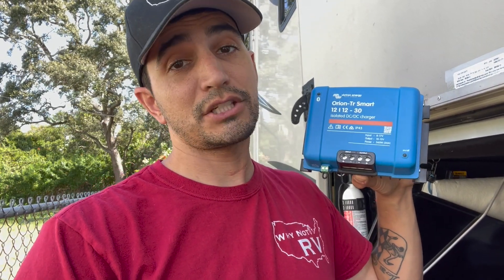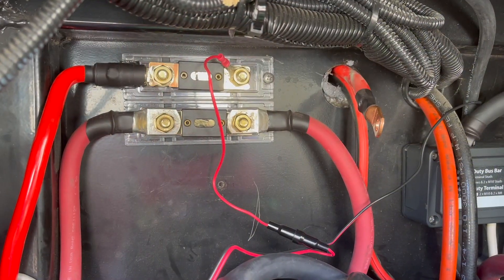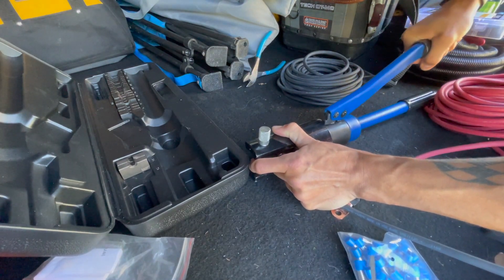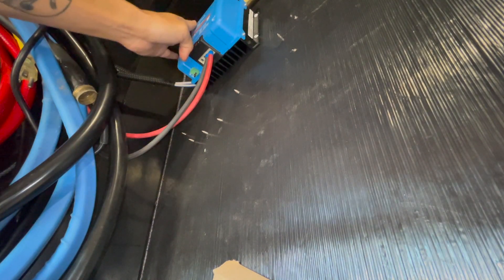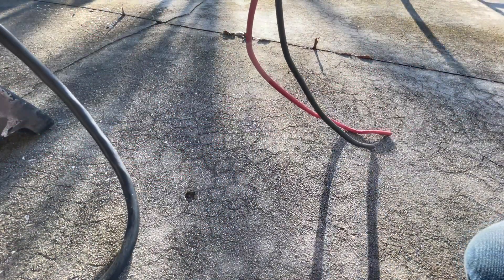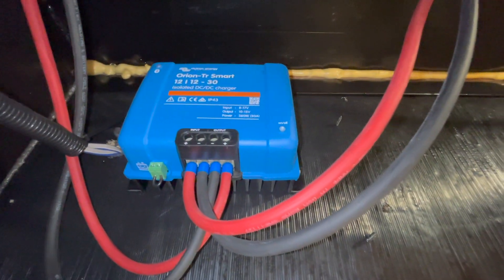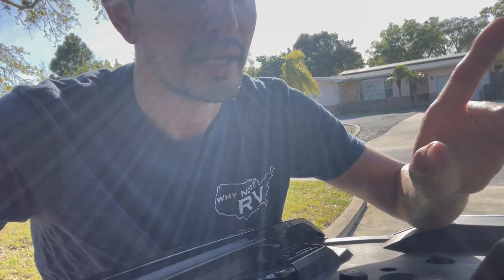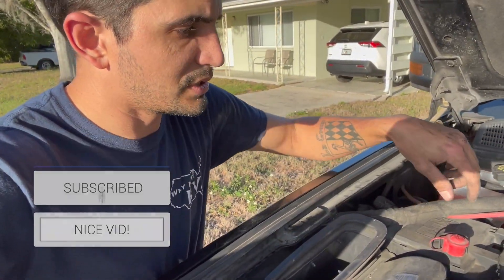Victron ORION DC-DC Charger Install - Why Not RV: Episode 52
Order all Solar and Victron related gear from RV Solar Connections

Victron Orion Isolated 12-12 DC to DC 30 amp Smart Charger

6awg Wire

Pin Connectors

6awg Quick Connector

On this weeks video I show you my upgrade to my DC-DC battery charger. I still like and recommend the Renogy Charger, however, I just wanted the smart bluetooth capability of the Victron Smart charger.